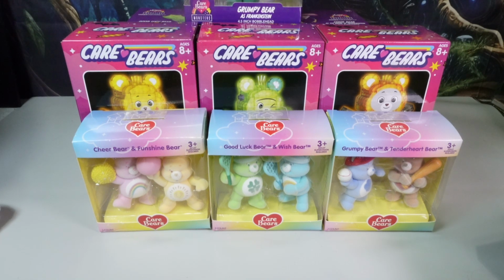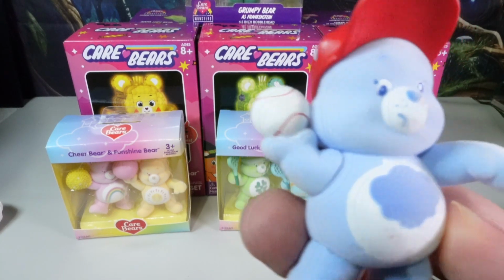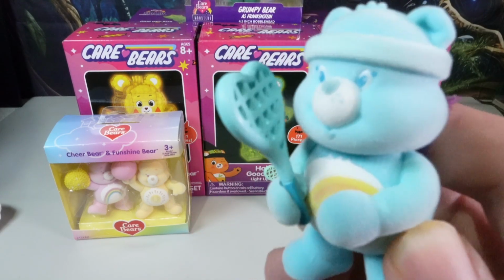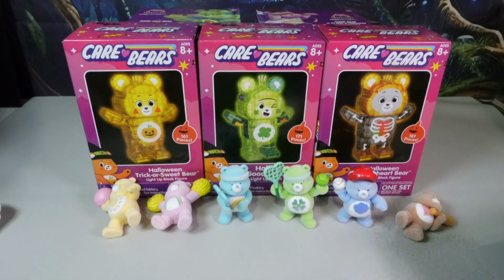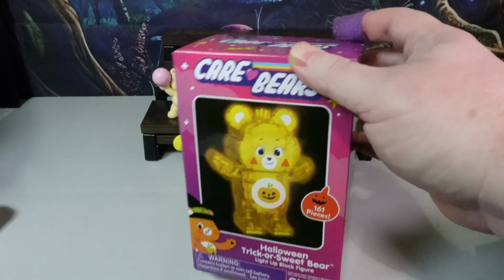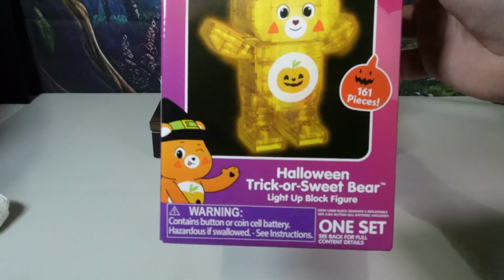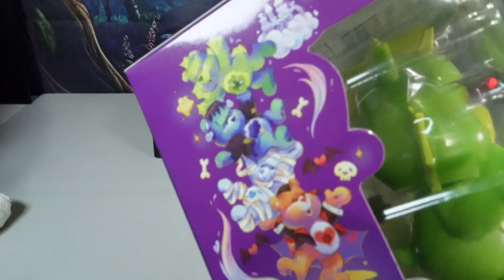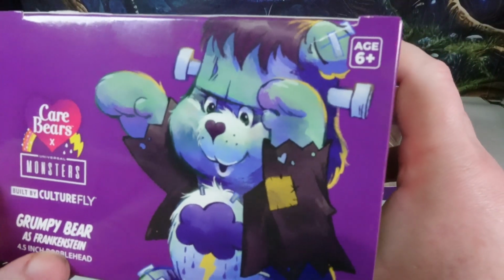👻 Care Bears x Universal Monsters?! | Spooky Cute Toy Haul from Five Below 🎃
Get ready for a colorful AND spooky haul, Care Bears style! 🌈🧸

In this video, I’m diving into a @fivebelow toy treasure trove featuring:
✨ Flocked Summer Care Bears figures showing off their sporty side.
🎃 Halloween Care Bears light-up brick sets — Good Luck Bear as Frankenstein’s Monster, Tenderheart Bear as a Skeleton, and Trick-or-Sweet Bear bringing the candy vibes.
🧟‍♂️ Adorable Care Bears x Universal Monsters bobbleheads — Good Luck Bear as the Creature from the Black Lagoon, Cheer Bear as the Bride of Frankenstein, and Grumpy Bear as Frankenstein’s Monster. @carebears

They’re cute, creepy, and totally collectible! Whether you’re a lifelong Care Bears fan or just love Halloween crossovers, you won’t want to miss this haul.